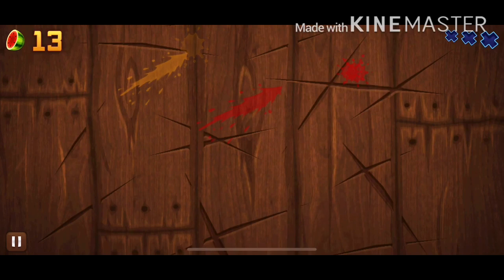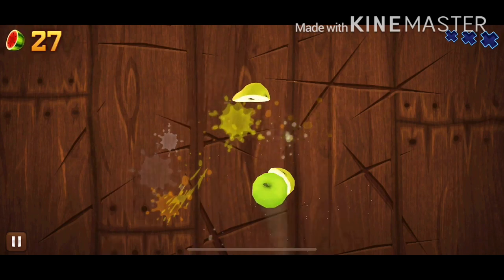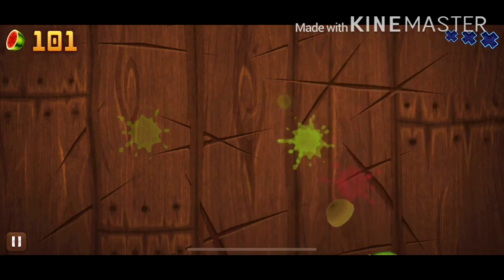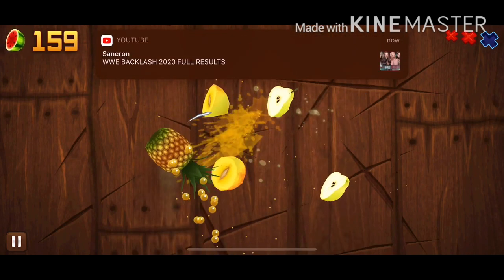That 2010s Mobile Game - Fruit Ninja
my linke to the razer website. anyway purchases made through here, i will get a cut of it. Fruit Ninja is a video game developed by Halfbrick. It was released April 21, 2010.
FruitNinja Gaming 2010s link to razor website, any purchase made through link i will get a cut of